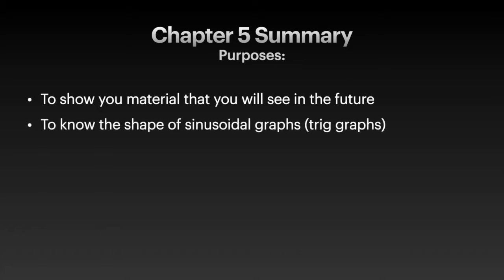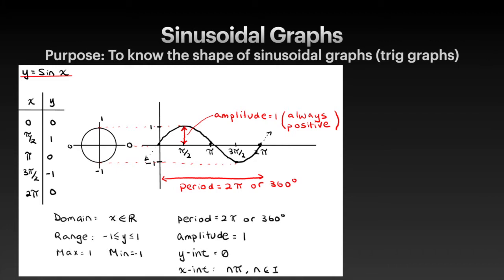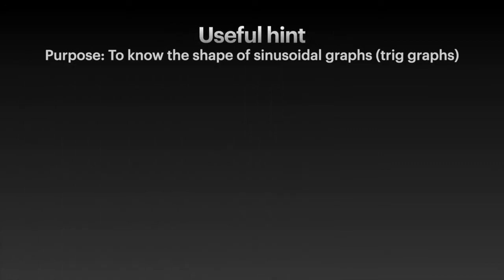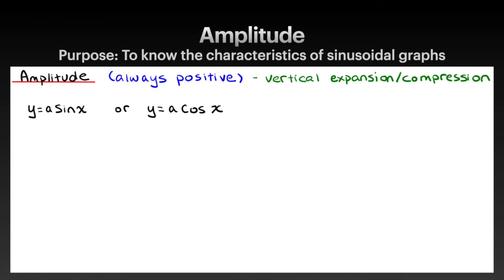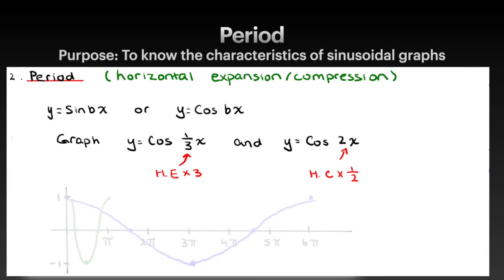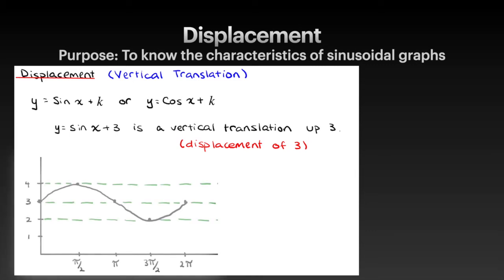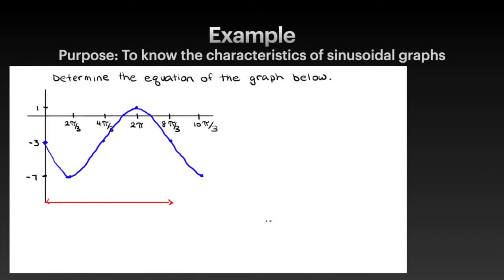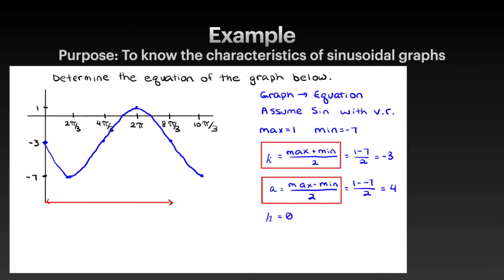Pre-Calculus 12 - Section 5.0 - Ch 5 Summary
Here is a brief summary of chapter 5 all about trigonometric graphs and equations.

All music used is provided by Karl Casey @ White Bat Audio
Tracks:

Background image during the story by ParallelVision from Pixabay